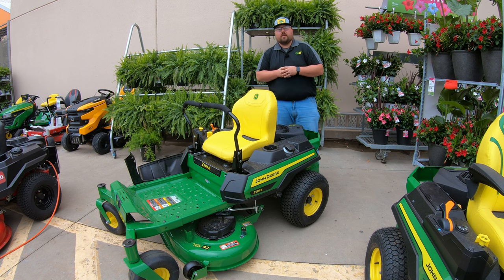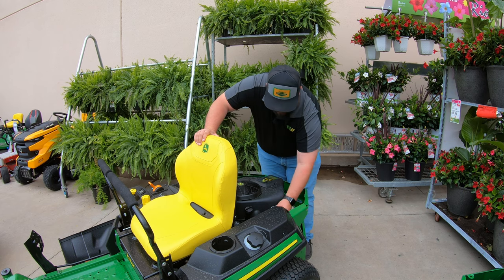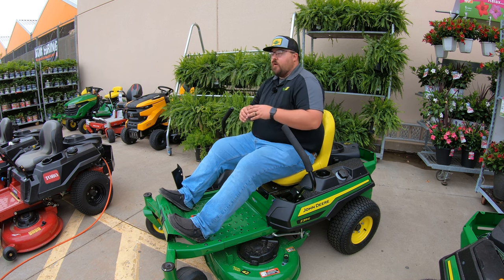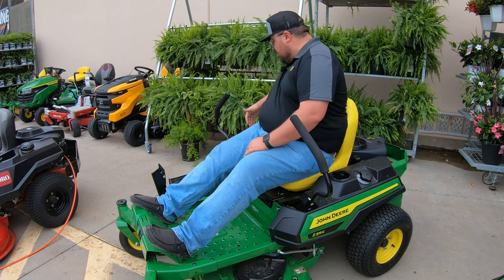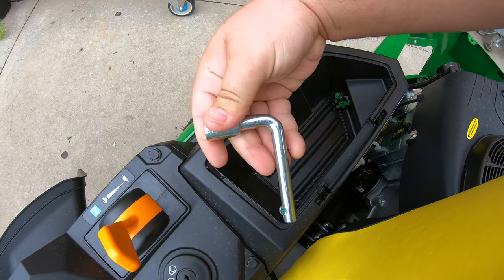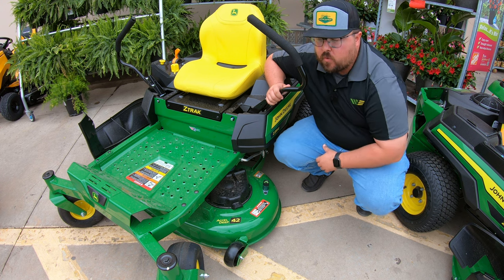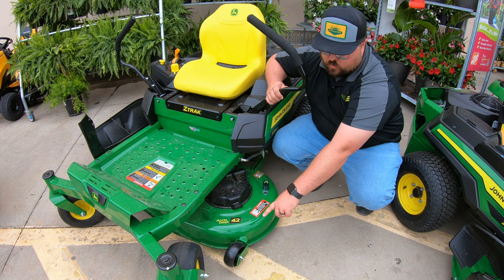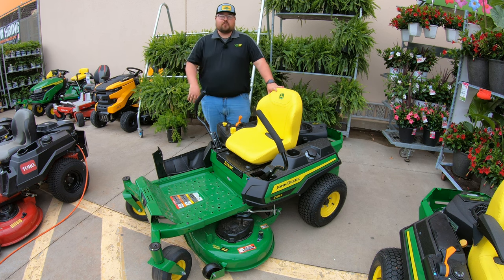2023 John Deere Z315E Zero Turn Mower Review & Walkaround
Everything you need to know about the John Deere Z315E ZTrak Mower. We go over the new features, functions and green mower deck.

0:00 - Model Number & Zero Turn Lineup
1:21 - Engine & Service Points
3:02 - About the Seat
3:46 - Operators Station
9:04 - Under the Seat
10:02 - Transaxles
10:21 - Frame & Deck
13:02 - Dimensions, Warranty & Price
14:46 - Overview